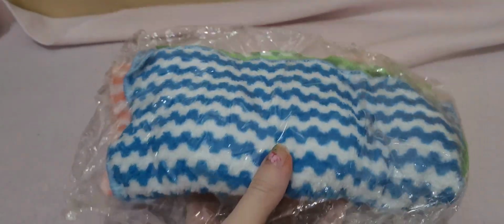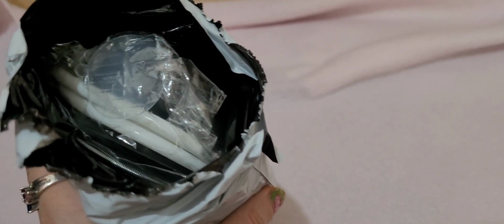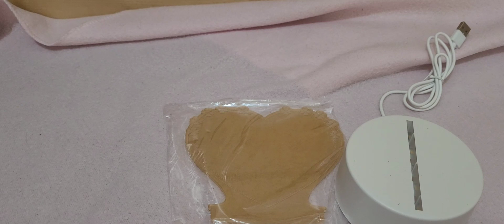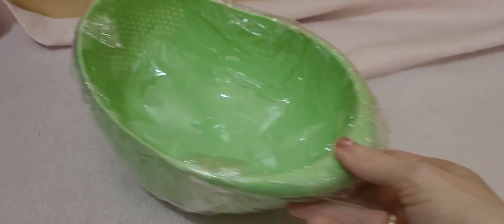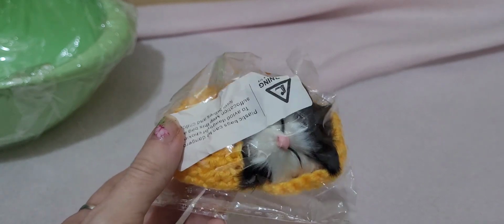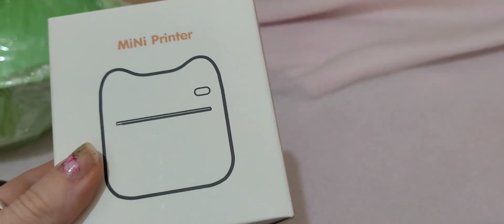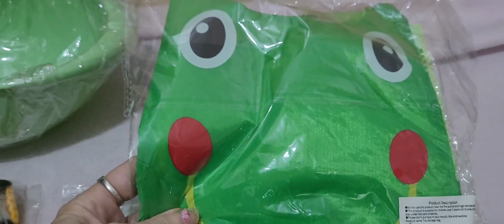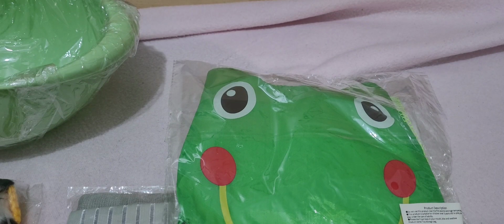Temu order part two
I really appreciate everyone who had stuck by me over the years 🥰💜 and welcome to my new subscribers xx
Here are the links 👇